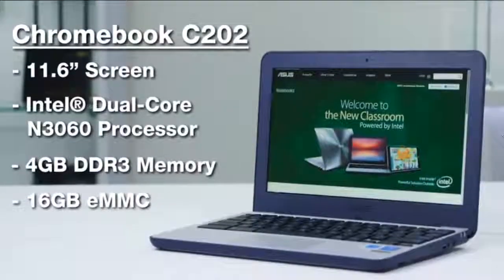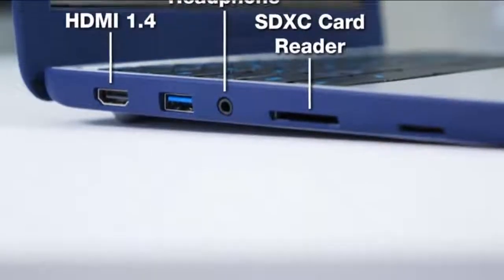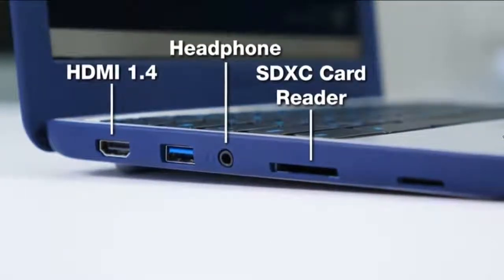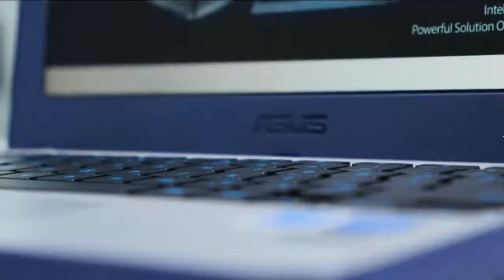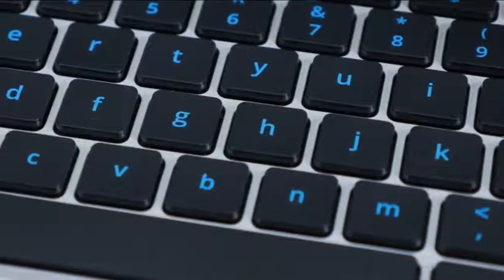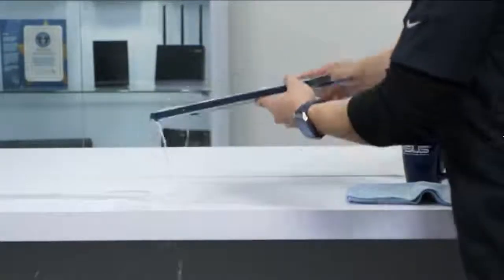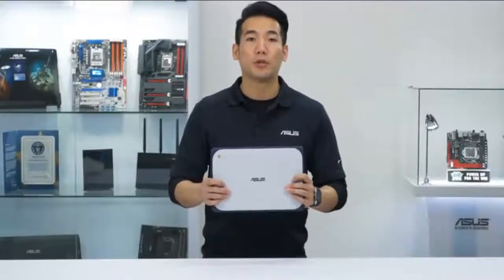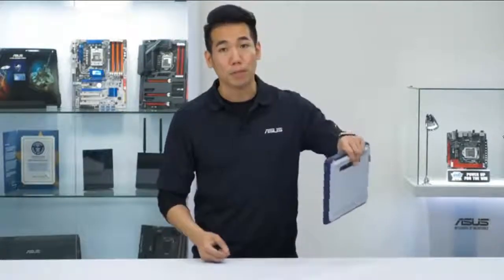ASUS Chromebook C202SA YS02 11 6 Ruggedized and Water Resistant Design with 180 Degree Intel Celeron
Bye Now

►Intel Celeron N3060 Processor (2M Cache, up to 2.48 GHz)

►Designed for rugged use with reinforced rubber guards, easy grip handles, and a spill resistant keyboard.

►Can open/edit MS Office files using free embedded QuickOffice editor or Google Docs, and can download Microsoft Office Online (an online version of Microsoft Office) for free. Cannot install standard MS Office software.

►4 GB DDR3 RAM; 16GB Flash Storage; No CD or DVD drive

►11.6 inches HD 1366x768 Anti-Glare Display, up to 10 hours of battery life

Max Screen Resolution 1366*768 pixels
Processor 1.6 GHz Intel Celeron
RAM 4 GB DDR3L
Hard Drive 16 GB emmc
Graphics Coprocessor Intel HD Graphics
Card Description integrated
Wireless Type 802.11 A/C
Brand Name Asus
Series Chromebook
Item model number C202SA-YS02
Operating System Chrome
Color Dark Blue, Silver
Computer Memory Type DDR3L-1600 SDRAM
Flash Memory Size 16
Optical Drive Type No
Battery Type Polymer